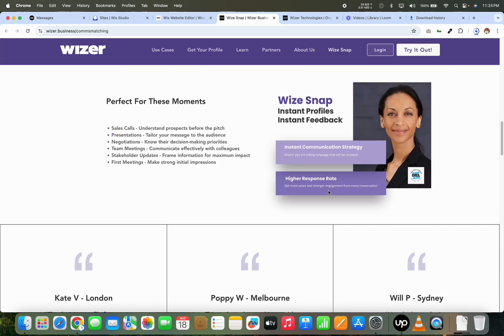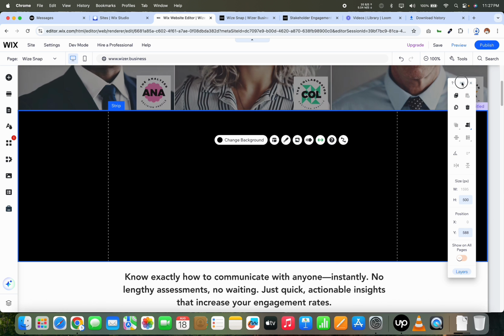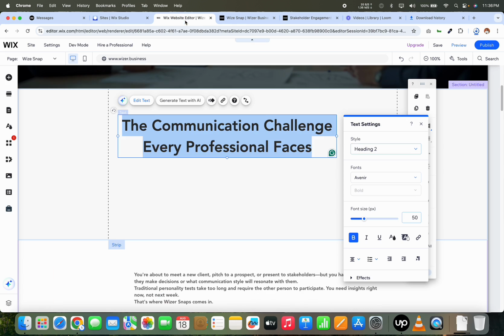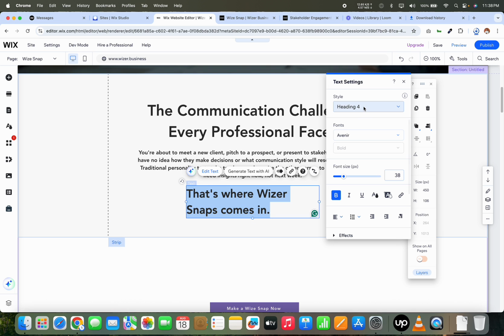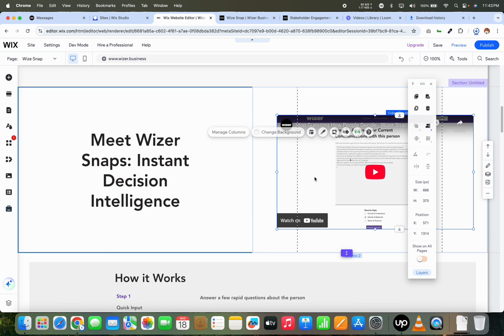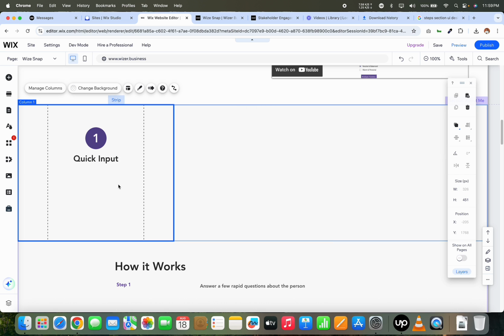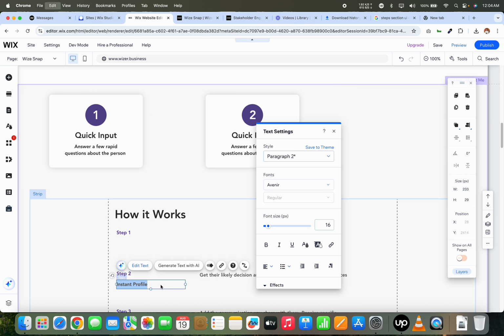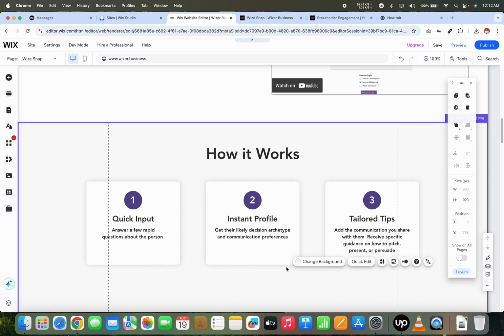Wix Website Redesign Tutorial — Convert Old Sites into Money Makers | prashantweb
Wix Website Redesign Tutorial — by Prashant Biswas (prashantweb)

Want to transform an old Wix site into a fast, converting website? In this step-by-step tutorial, I show how I redesign Wix sites for small businesses and eCommerce — UX, layout, SEO basics, and before/after tips.

► What you’ll learn (use timestamps below to jump)
00:00 — Intro (what we’ll improve)
00:45 — Review of current Wix site (issues to fix)
03:10 — Layout & structure changes
06:50 — Mobile responsive fixes
10:15 — SEO & speed improvements
13:40 — Before & after walkthrough
16:20 — Pricing & how I work with clients
18:00 — Final tips & call to action

👍 If you want a website audit, comment “AUDIT” below — I’ll reply with quick suggestions.